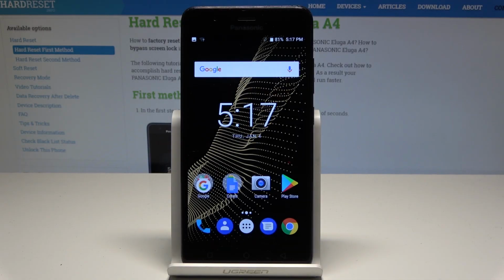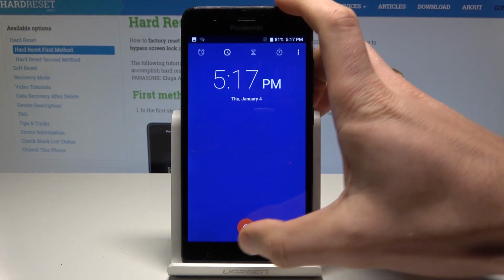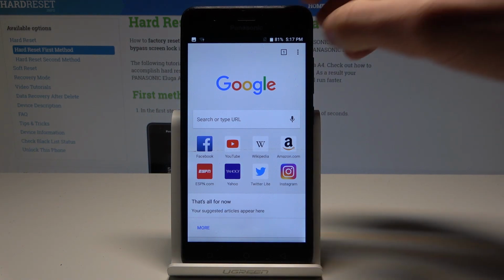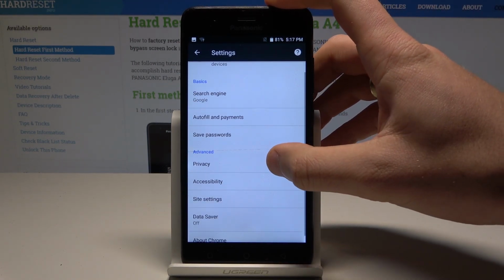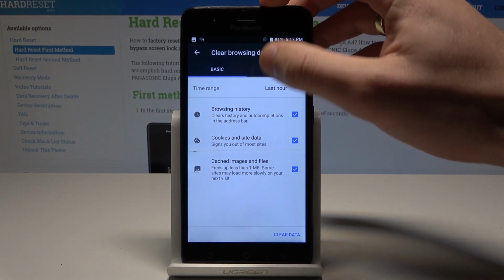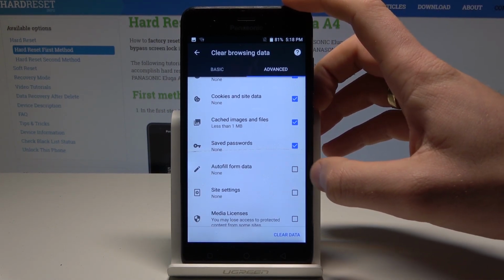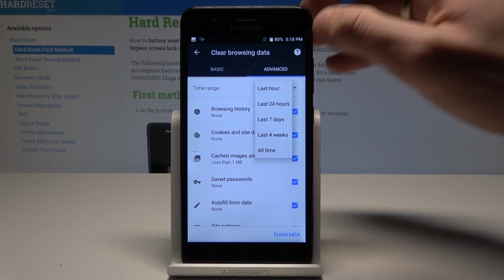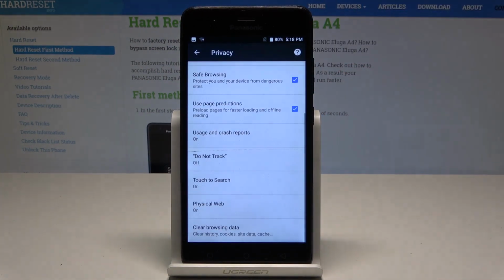How to Clear Browser Data in PANASONIC Eluga A4 - Delete Browser History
Find out how to erase visited websites and delete the history of downloaded files in your Panasonic device. Watch presented video tutorial to get the valuable knowledge to manage this option automatically. You will be able to delete all the saved password and logins too.

How to delete the history browser in PANASONIC Eluga A4? How to clear history in PANASONIC browser? How to delete cookies files in PANASONIC Eluga A4? How to clear cache in PANASONIC Eluga A4? How to delete page history in PANASONIC Eluga A4?